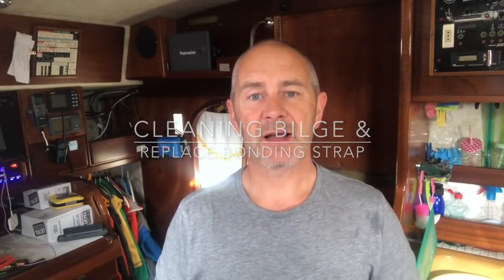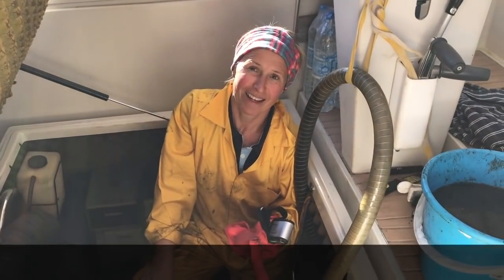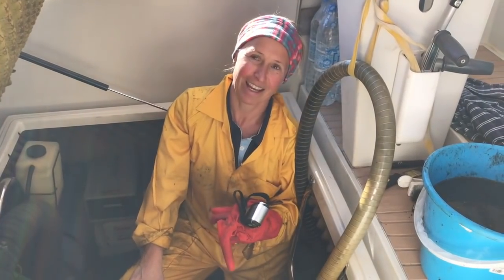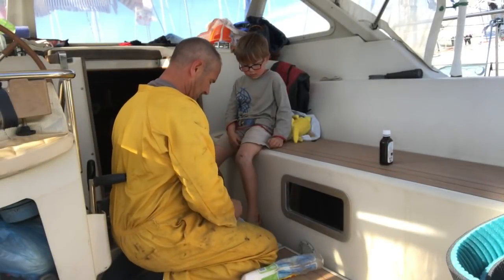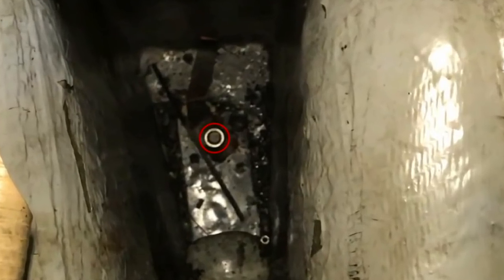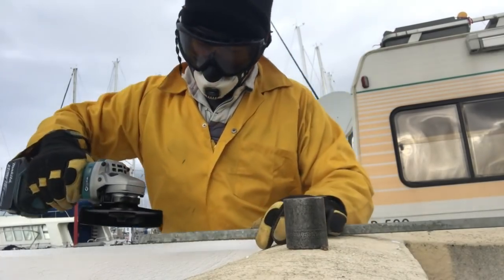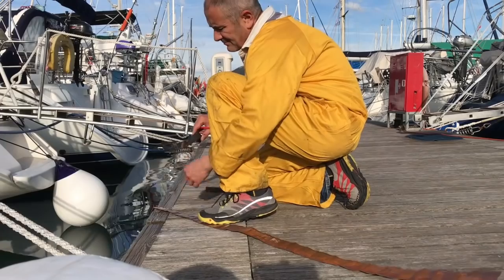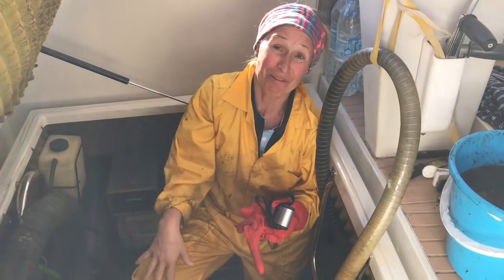The Dirtiest Boat Job so far! - Bilge Cleaning and Fixing the Bonding Strap on our Amel Super Maramu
All of our sailboat repair and maintenance blogs are now hosted on our dedicated maintenance channel, MOTHERSHIP MAINTENANCE Check it out

An edited version of this video is now hosted there.

Fixing the bonding strap in our grey water bilge was the filthiest and most complicated boat maintenance job so far. Amel yachts have unique design features so it's not exactly typical DIY sailboat maintenance work.. we even had to custom make most of the tools ourselves. We're just thankful we brought our cordless powertools onboard with us.

PLEASE NOTE: YouTube have disabled comments on family channels because they sometimes feature kids.

Share in our adventure and get bonus material and deeper insights

Maintenance videos and travel blogs from the boat!

Copy and paste this link to share the video!

Photos/videos of the boat, crew, and other sailing characters

Updates, photos, videos and news as it happens!

Products, spares and items we have on the boat!

Chats and comments from the boat

Coming Soon!